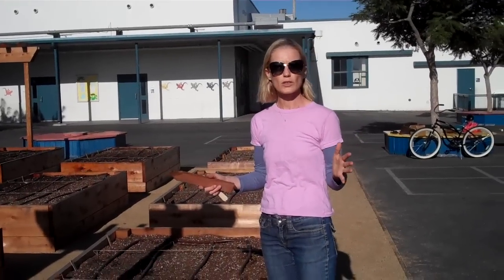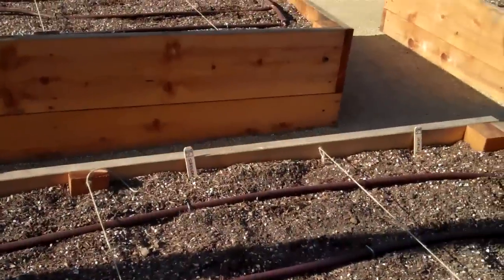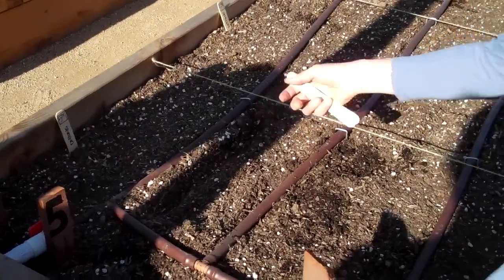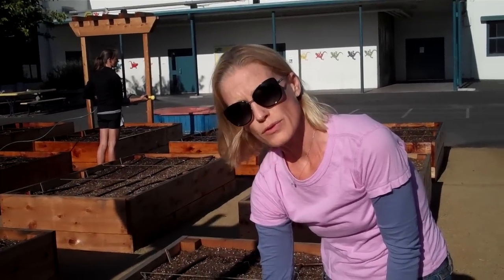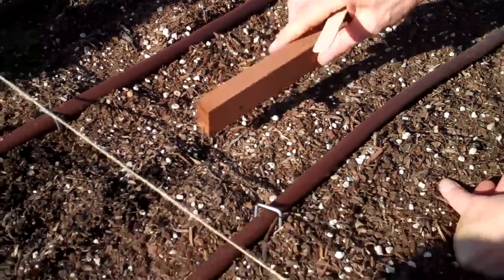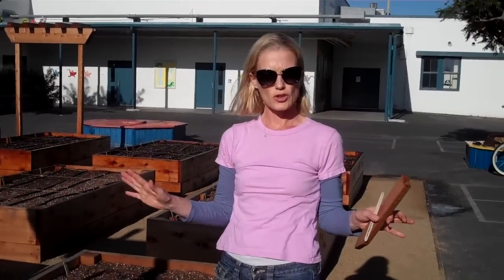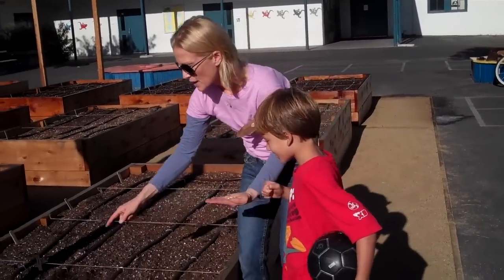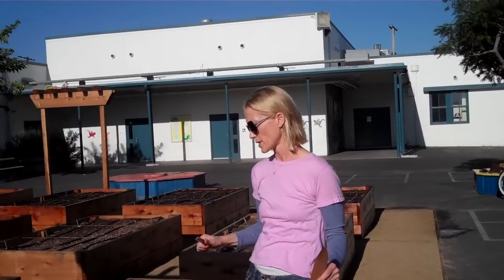Grant Learning Garden - Planting with the Kids!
Basic 'how to' information about planting with kids in the Grant Learning Garden